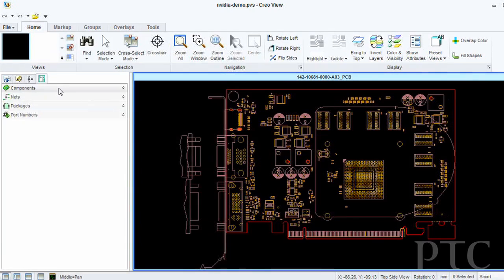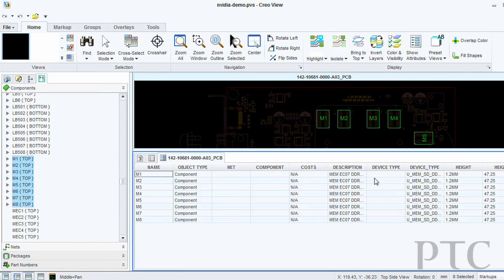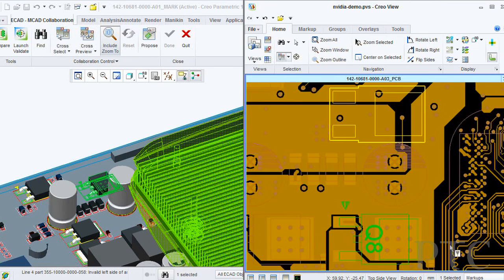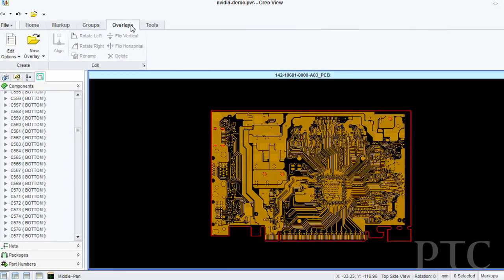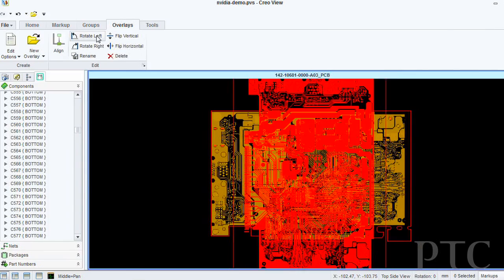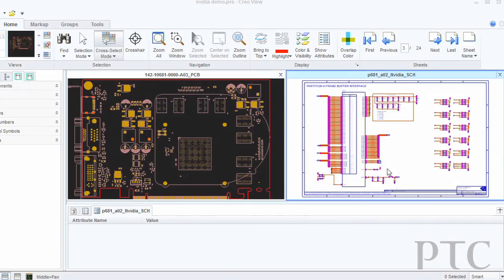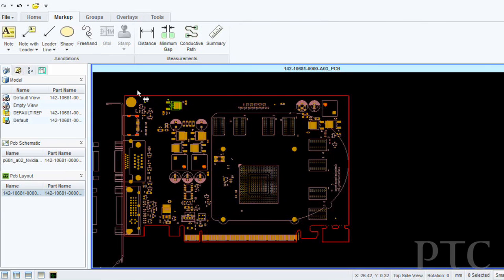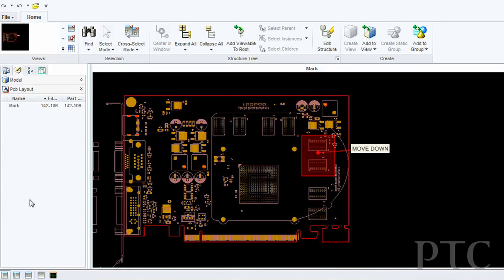Introducting Creo View ECAD - PTC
Mark Caradonna, Product Manager for Creo View ECAD at PTC, introduces and demonstrates Creo View ECAD.

 Creo View ECAD enables you to quickly and easily visualize PCB-related designs by themselves or in parallel with overall product designs. Creo View ECAD supports PCB data from all major EDA tools, as well as drawings, images and documents from a multitude of sources, all without the need for the native authoring application.

 Creo View ECAD is a visualization solution for ECAD data, and part of PTC's Creo suite of design software.